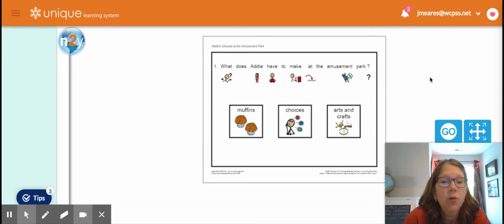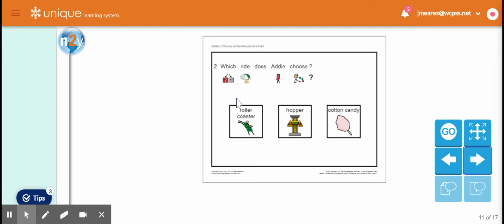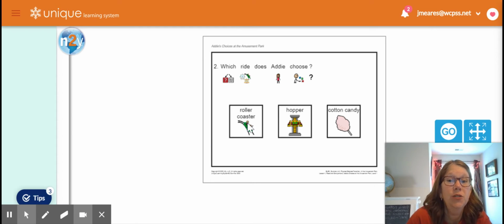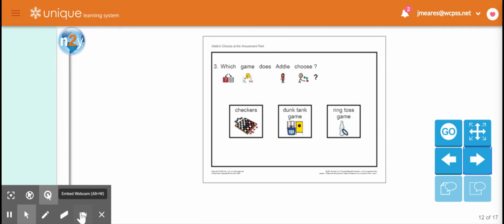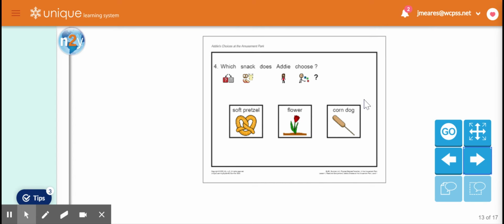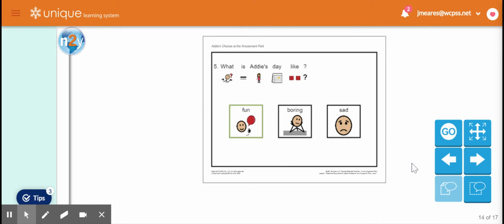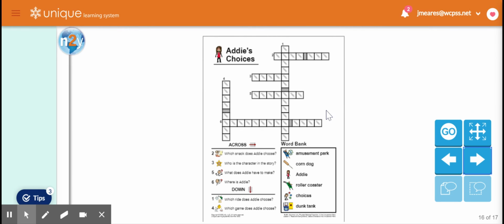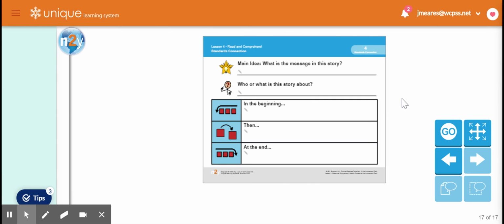Questions about Addie's Choices